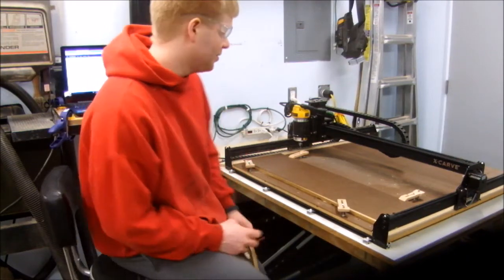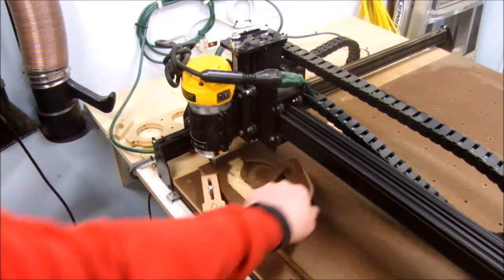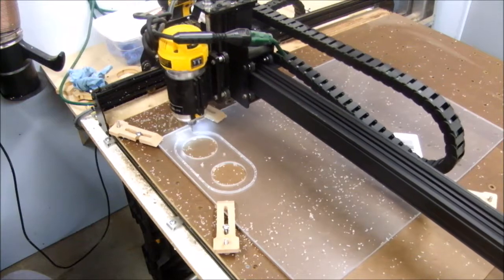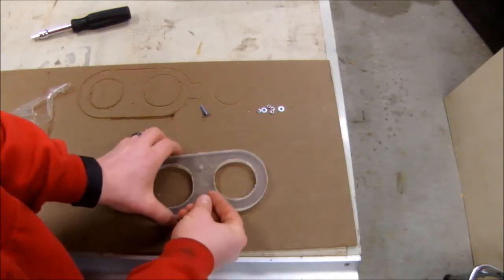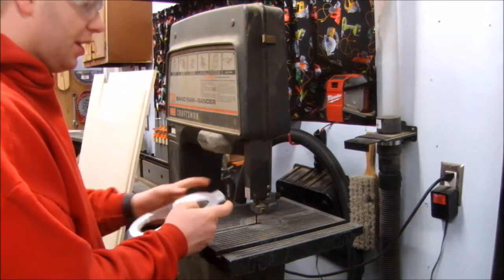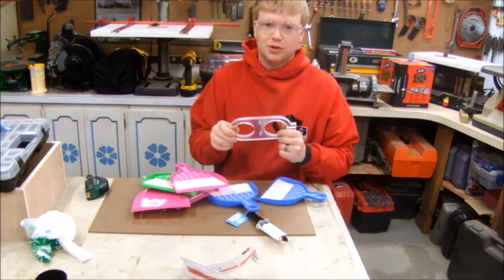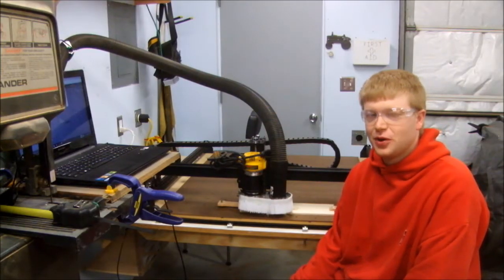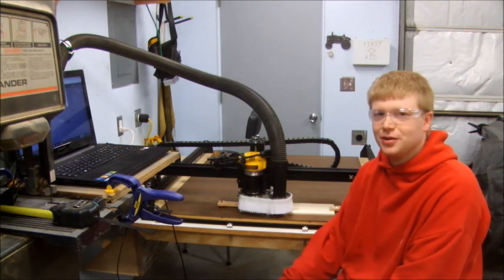X Carve CNC Dust Collection Boot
Need a Dust Boot for your CNC?  Check out how you can use your CNC to make its own dust collection system!